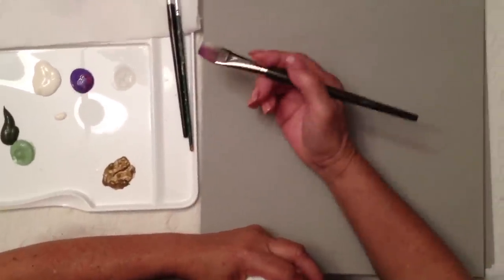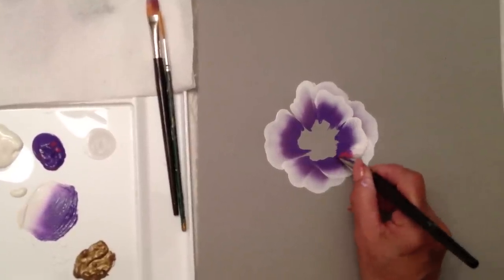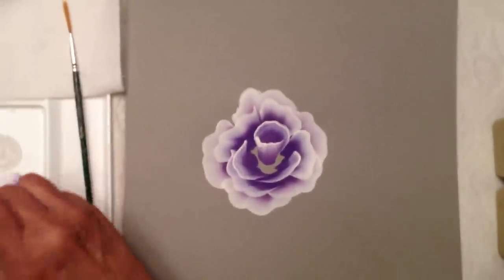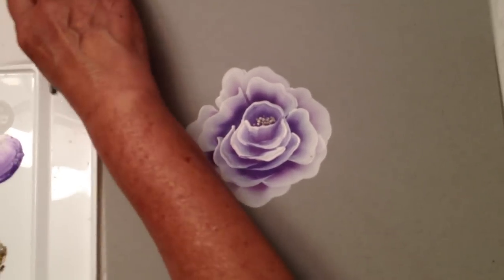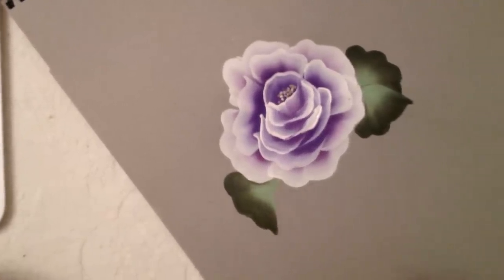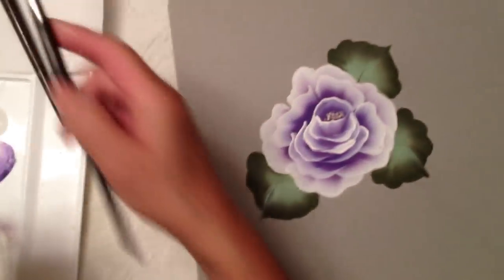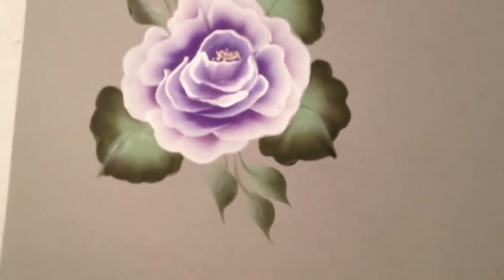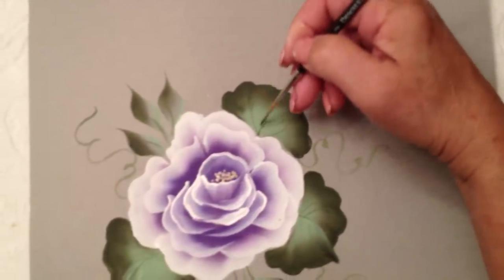One Stroke: How to Paint a Rose by April Numamoto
Watch April Numamoto, a Master One Stroke Certified Instructor, paint a beautiful rose project using the One Stroke painting technique.  You will see the various strokes used for the rose petals, leaves and tendrils.